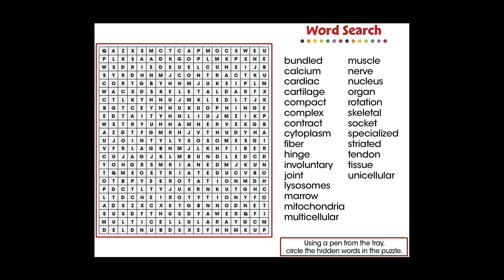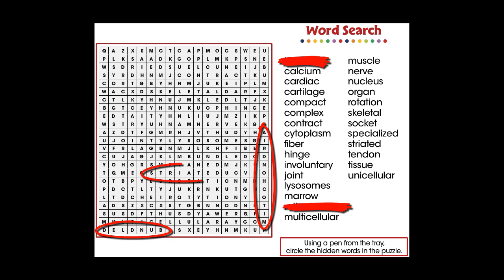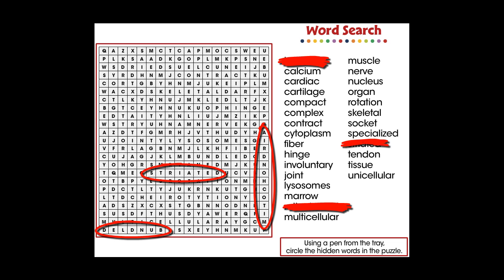CC7549 Cells, Skeletal & Muscular Systems: Word Search Mini - 2013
Cells, Skeletal & Muscular Systems Word Search mini includes vocabulary words found in our Cells, Skeletal & Muscular Systems Digital Lesson Plan. This mini provides a jumbled puzzle with hidden words written horizontally, vertically and diagonal. This mini is great for vocabulary and comprehending all the words centered around learning about Cells, Skeletal & Muscular Systems.